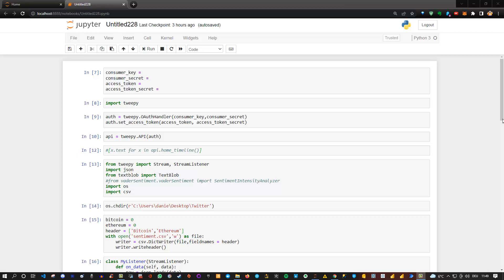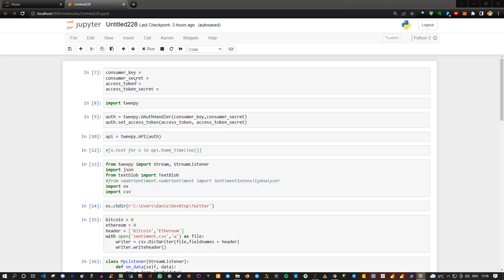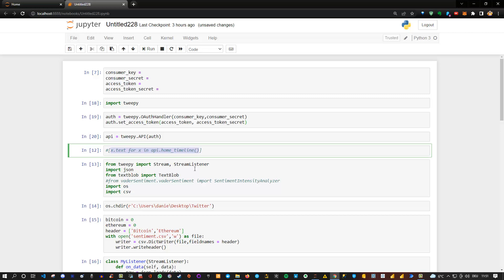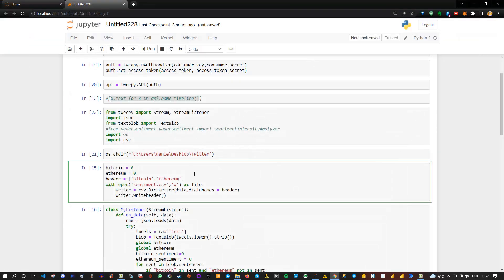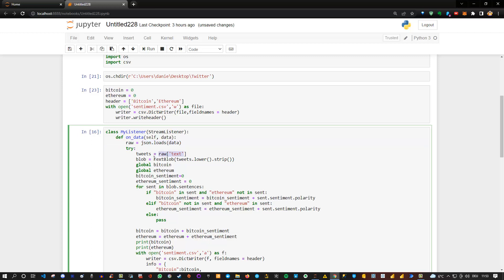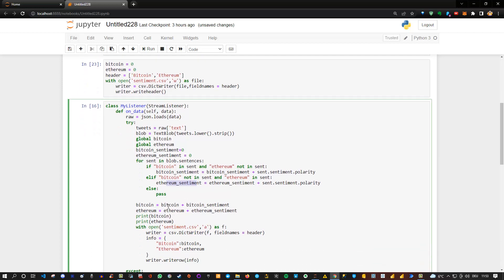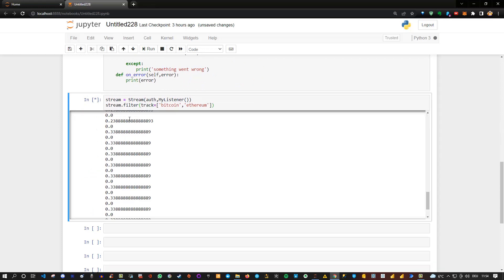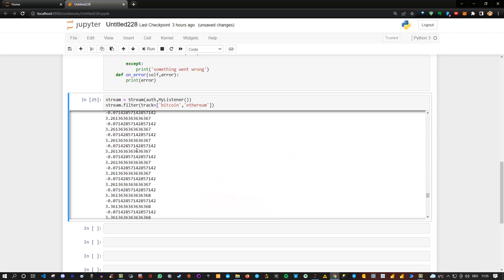Realtime Twitter Sentiment for Crypto Bitcoin Ethereum in Python